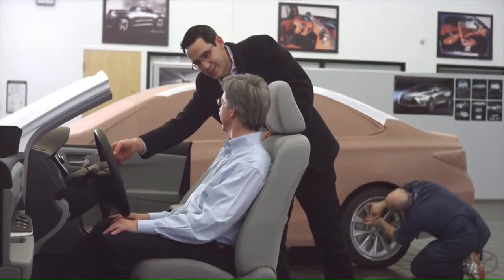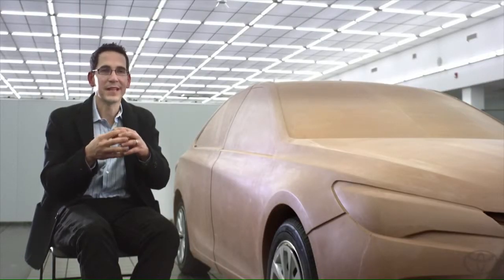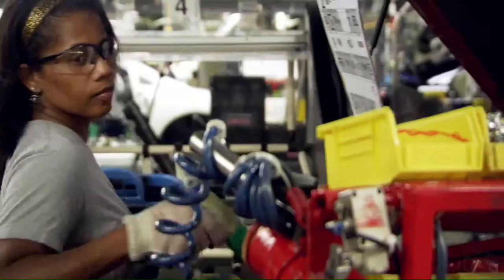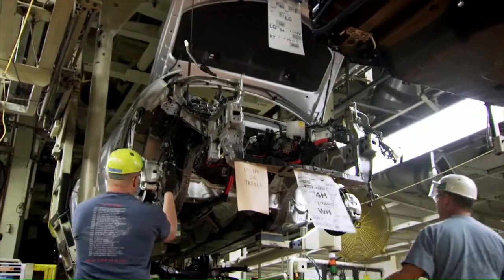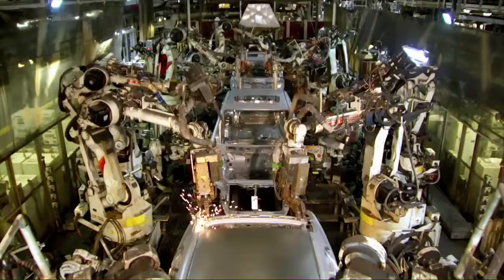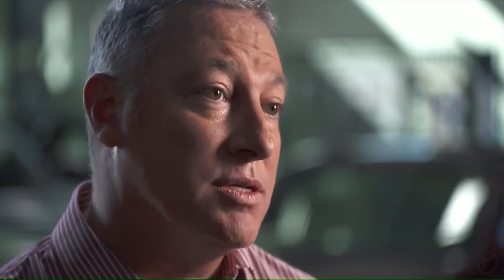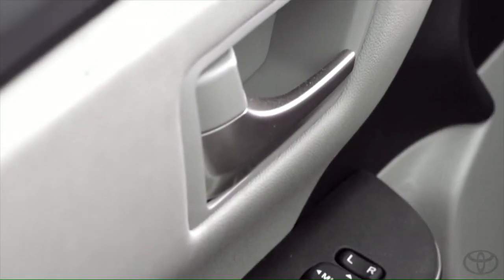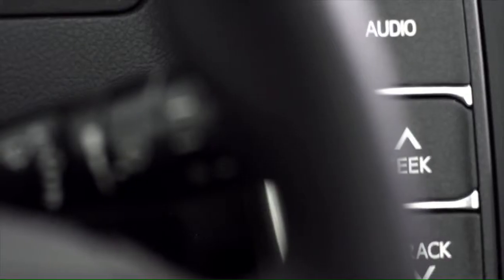A Look at the 2015 Toyota Camry and the People Who Support It Toyota Camry